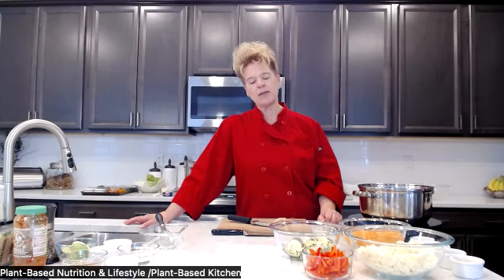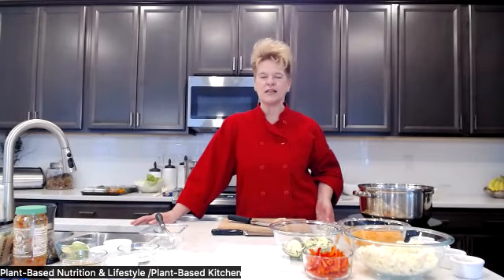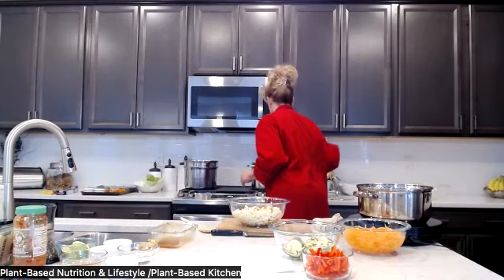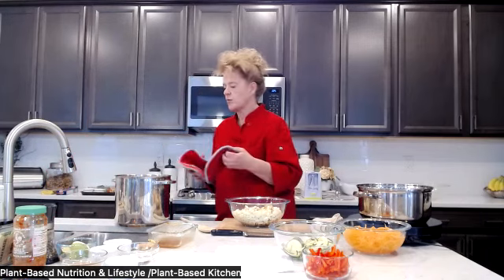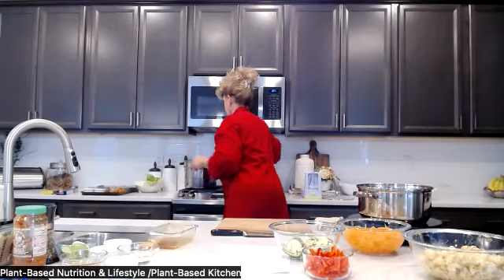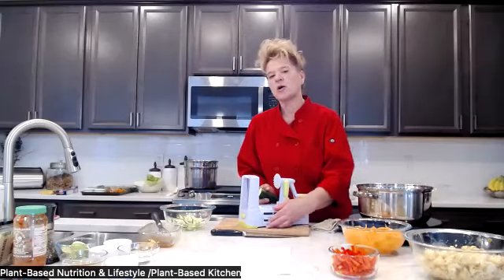Thai Lettuce Leaf Tacos and Sesame Soba Noodles with Kelley Williamson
Don’t miss out and remember to look for the Plant Based Kitchenista to see many other cooking classes, recipes, nutrition information, and more. Planning how to eat and what to eat doesn’t have to be complicated when you are plant-based or just plant-curious. A little bit of pre-planning or meal prepping, and you can make one dish but add it to many, which is what I do in my life. Choose one, two, three, or all four of our cooking classes. Each cooking class contains recipes, video links, nutritional information, tips, and tricks including Southwestern Scramble with Sweet Potatoes which I promise is yummy on its own or in a wrap Sesame Noodle Salad that is a little bit spicy,  my favorite, Italian Rustic Lentil Soup and a favorite of all Spaghetti Squash Bowls. All recipes that the Plant Based Kitchenista offers are oil and salt-free and are easy and enjoyable to make for your family or to take to other gatherings. I guarantee you, that you will be the hit of the party when you share some of these delicious plant-based recipes.

About Kelley, the Plant-Based Kitchenista: Kelley’s plant-based journey began about 16 years ago when her significant other was on many medications for heart disease, high cholesterol, and high blood pressure and she was experiencing IBS and migraines. Kelley has always been a phenomenal cook starting at the age of 7 years old when she was responsible for having the family dinners ready when her parents arrived home. Baking and making all food eye-catching became a passion then and to this day. If you make your food eye-candy (bright colors and ingredients) you will enjoy it more and more. Kelley is a plant-based chef and coach, and her true passion is about building community. She is the author of the Plant-Based Kitchen cookbook and is currently working on another cookbook. Kelley enjoys Pilates, walking, and anything furry. Kelley has a soulmate Havanese named Georgie and lives with her significant other Jerry, a Plant-Based Nutritionist. Within the bundle you will also meet Jerry, a Plant-Based Nutritionist: Jerry is the founder of Plant Based Nutrition and Lifestyle, a Nutrition Therapy Consulting Practice specializing in whole food, plant-based nutrition as an approach to benefit your health and nutrition goals with a nutrient-dense, balanced, health-promoting diet and lifestyle. Jerry’s journey began when he was diagnosed with high blood pressure and cholesterol along with a build-up of plaque.

Get the phenomenal recipes from this cooking demo by using this special link: Spice It Up Kelley, the Plant-Based Kitchenista is a plant-based chef with over 15+ years experience making food that is not only delicious it is accessible in any market. Kelley is a Director, IT for a large health system, who works with private clients, holds large face to face cooking classes and has a cooking show on Zoom and YouTube. Kelley has contributed to several cookbooks and published on of her very own Plant-Based Kitchenista Cookbook that featured over 250+ recipes. For recipes and events, please join Kelley, the Plant-Based Kitchenista on her Meetup

MY LATEST BESTSELLING BOOK: